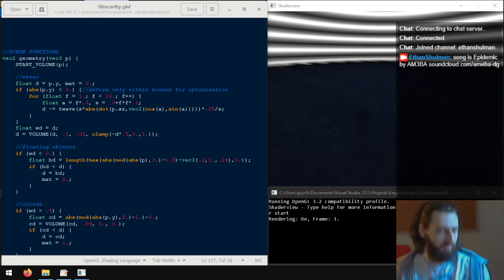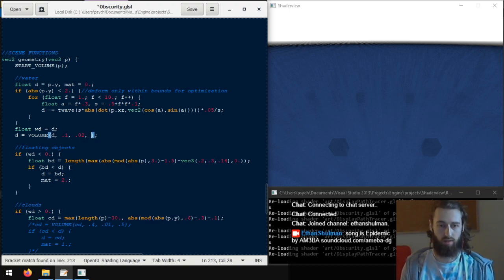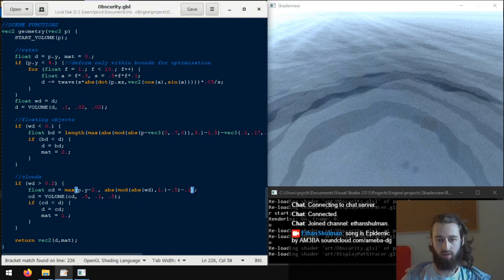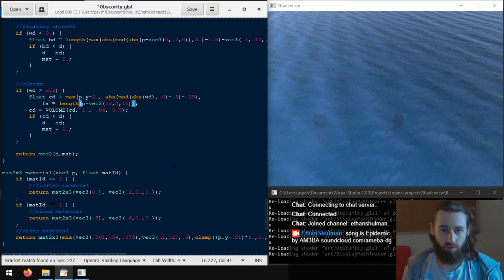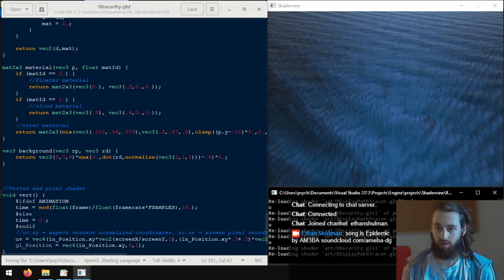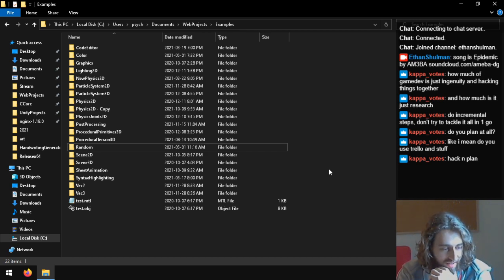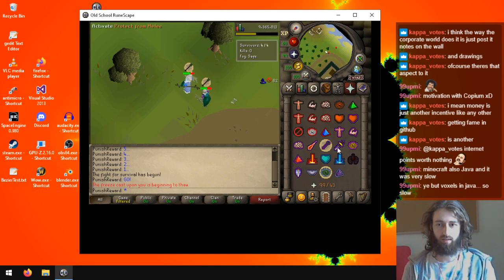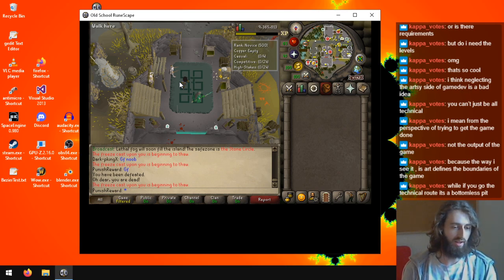Maybe engine development today(December 7 2021 Live Stream)